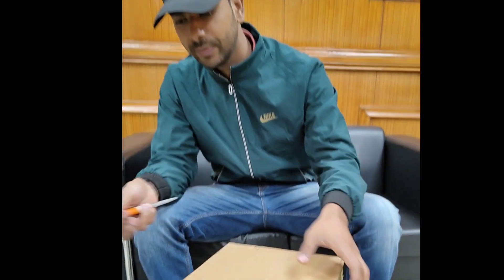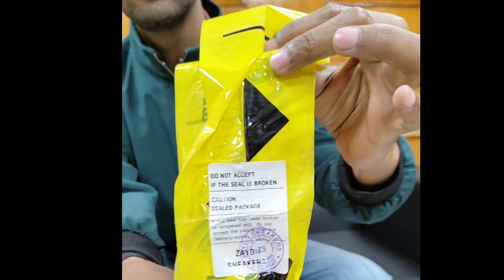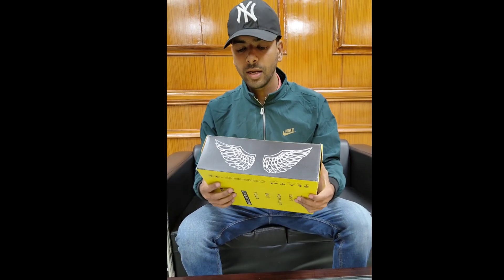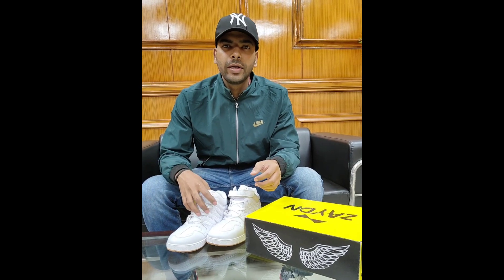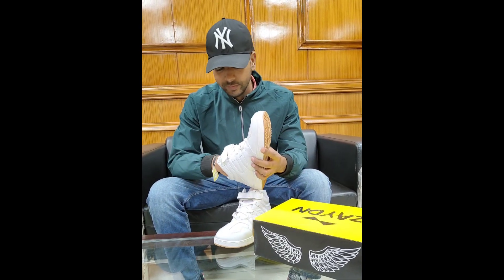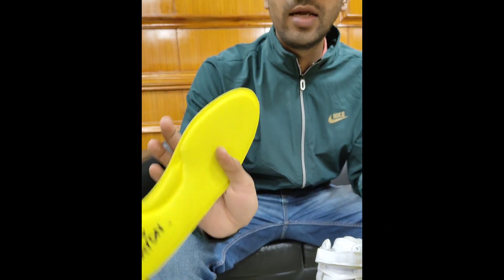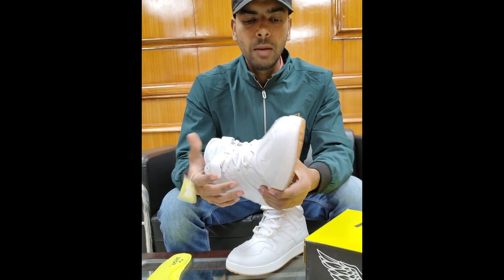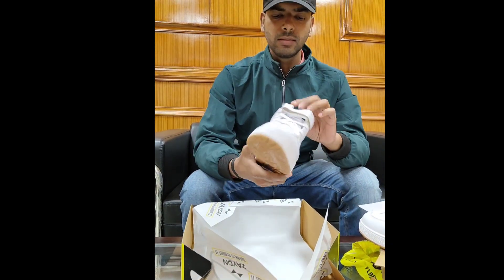unboxing ZAYDN shoes